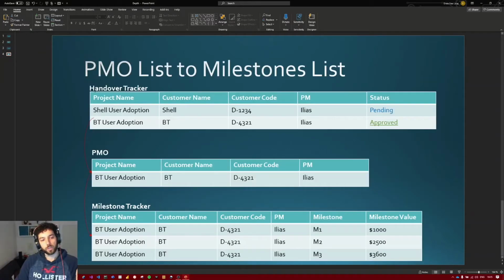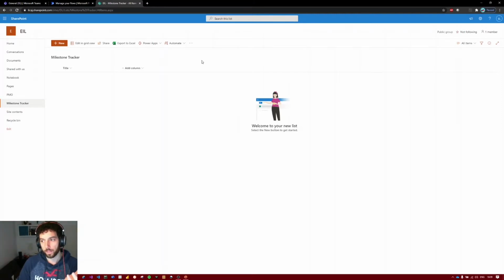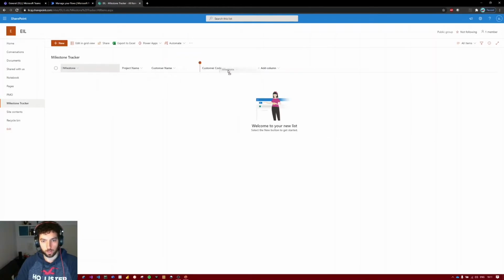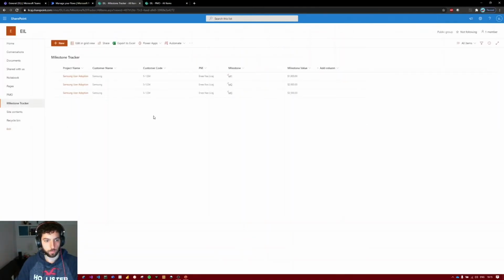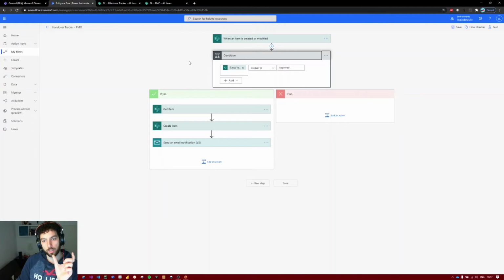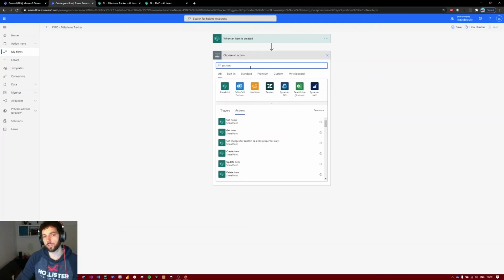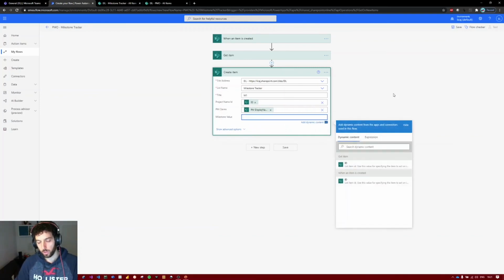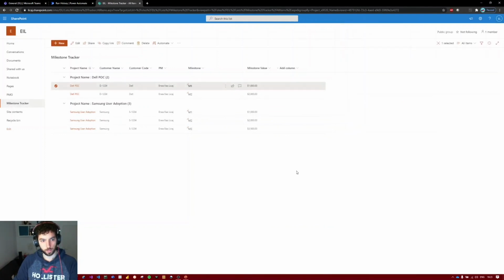Automated Cloud Flow - SharePoint & Lookup Fields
In this video we will expand our scenario from the first video and try to recreate the concept of a relational database on SharePoint. We will create a new SharePoint List to track project milestones that will include a Lookup field and call it the Milestone Tracker. This field will allow the user to open a dropdown with information from another SharePoint List, in this case, the projects from our PMO SharePoint List. As you will see in the video, by creating multiple entries of the same project name, but with a different milestone name, you can recreate a one to many relationship between the PMO SharePoint List and the newly created Milestone Tracker List.